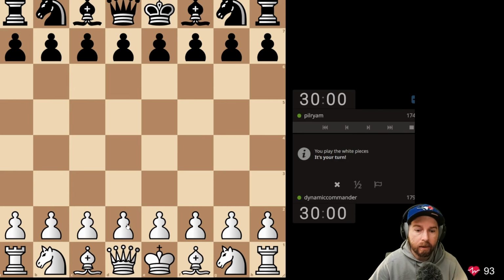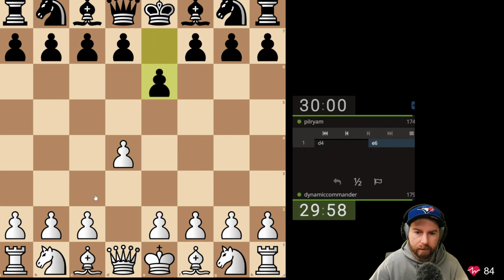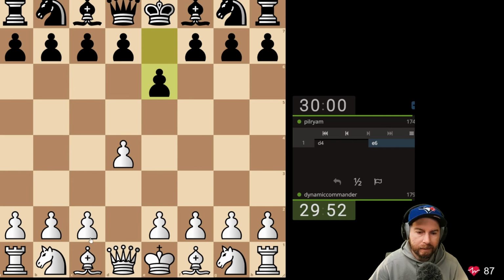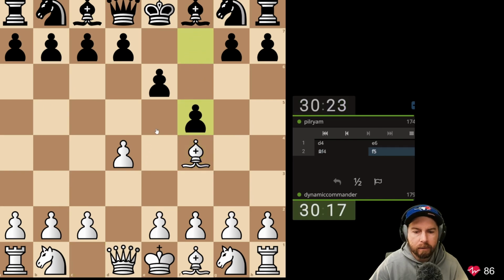YOU NEED TO JOIN THIS LEAGUE! LICHESS LONEWOLF CLASSICAL 30 + 30 S32E08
A TOUGH ROUND WHERE I PLAYED FROM BEHIND IN THE DUTCH.

I HAVE SOCIALS THAT I DON'T USE BUT FOLLOW ME THERE TOO BECAUSE WHY NOT? @TYLERKACSOR ON INSTAGRAM AND @TYLERKACSOR ON TWITTER.